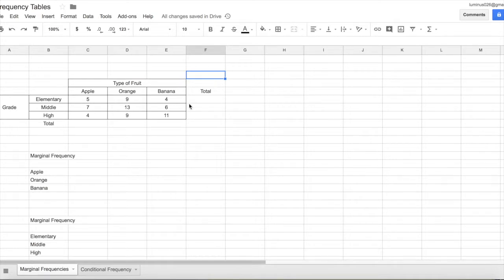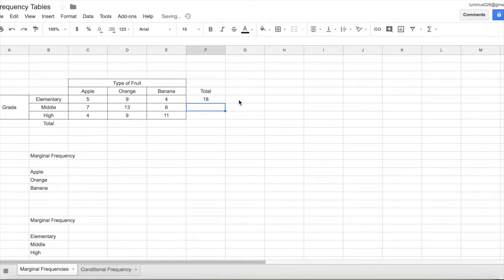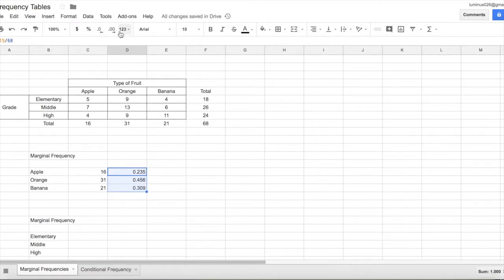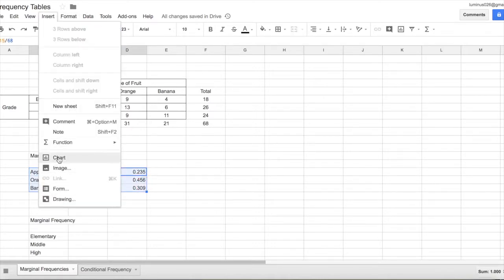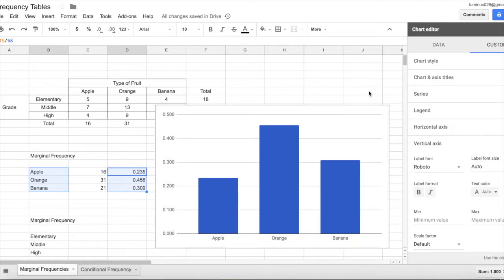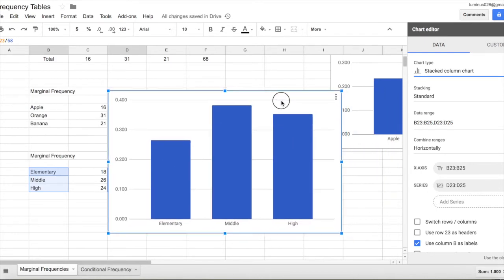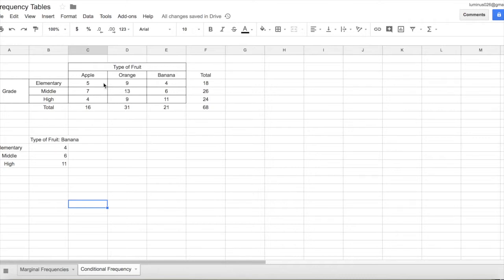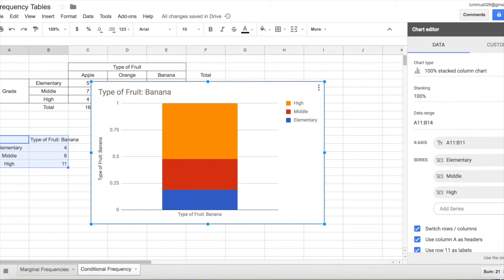Student Math #18 Frequency Tables